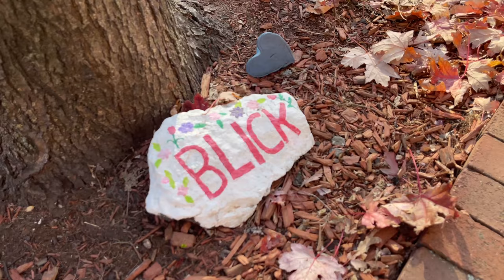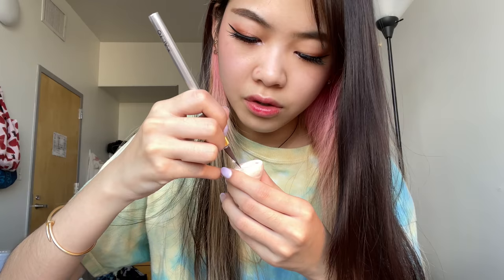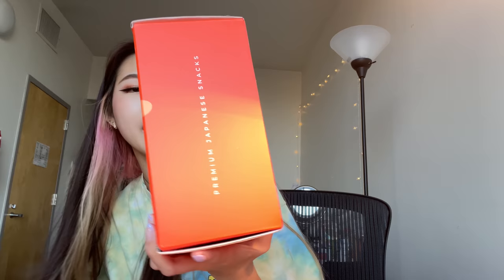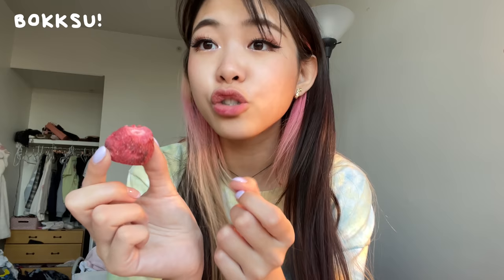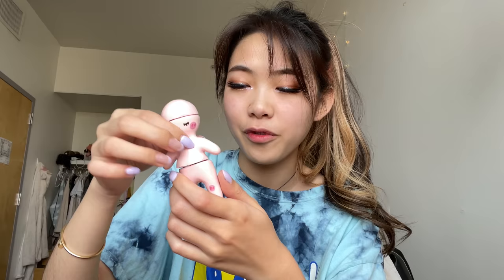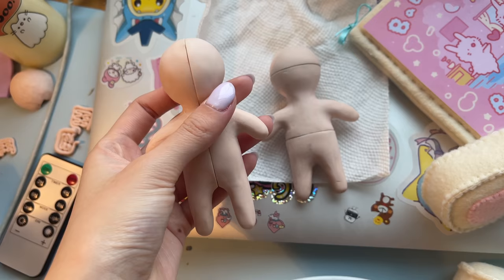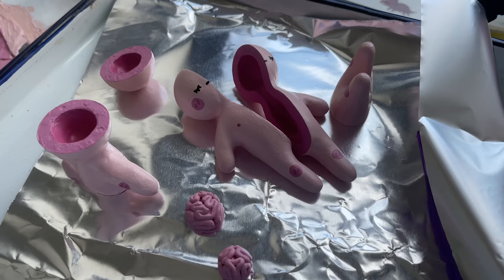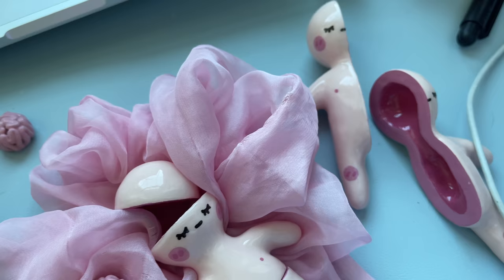Studio Vlog Making Tiny Toys 🥝 | RISD Vlog | Tiffany Weng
to get $20 off your first Bokksu subscription & the chance to win 2 tickets to Japan! Anyone who subscribes before December 31st, even as a gift, will be entered to win 🥳✈️

🧊 Here’s My Etsy Shop! 🧊

TiffnayW10 -Ana Luisa Jewelry for $10 off your purchase!

TIFFANY - For $20 off your first purchase for Bokksu!

Tiffany40 - For $40 off your purchase for Autofull!